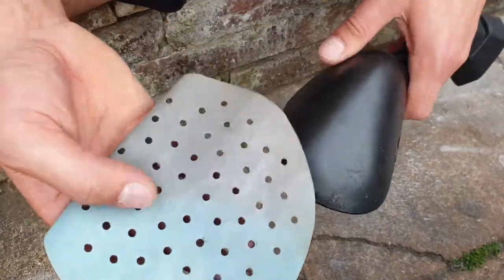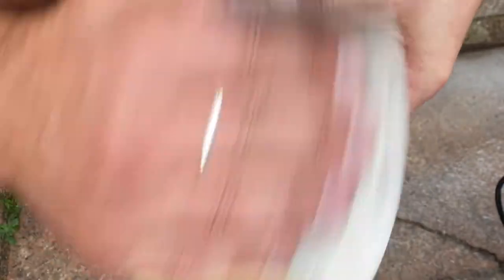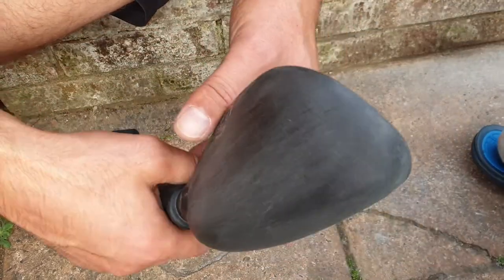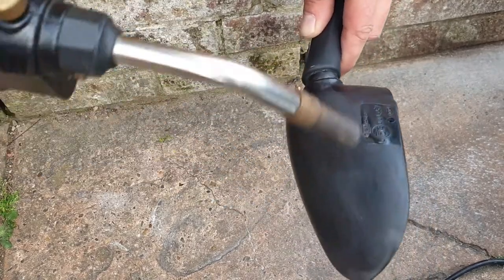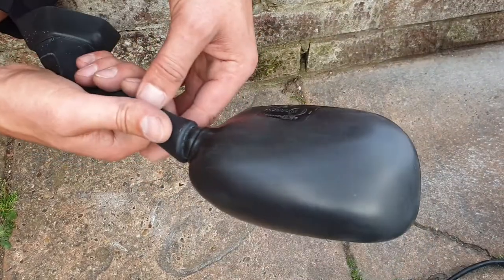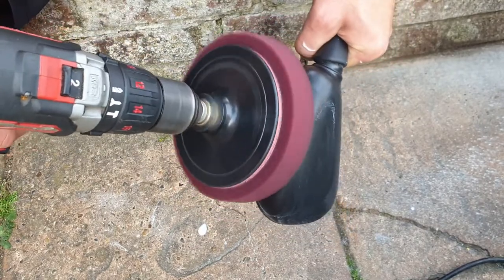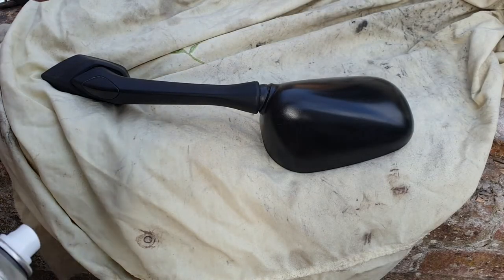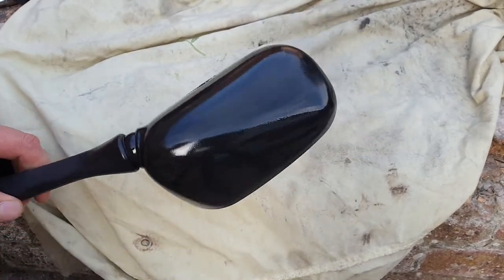how to get scratches out of motorcycle mirror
motorcycle mirror repair, how to repair your damage mirror with sand paper and polishing